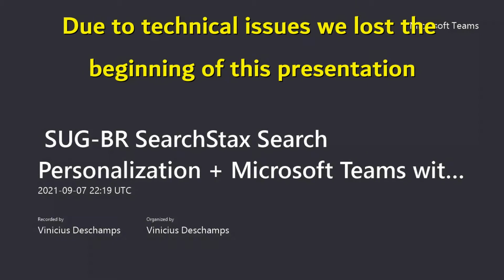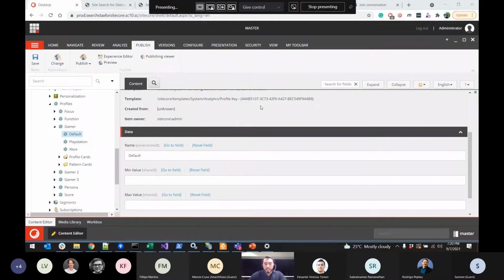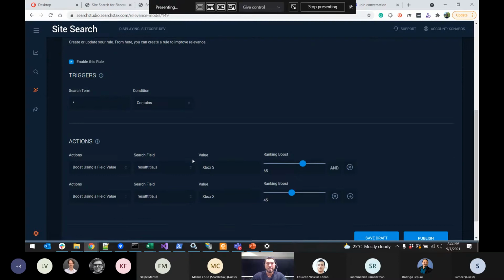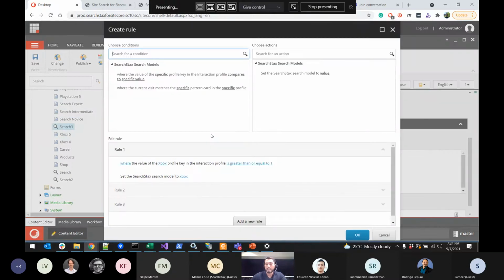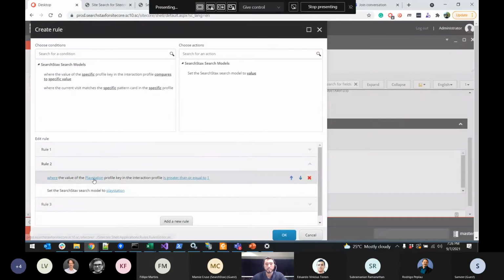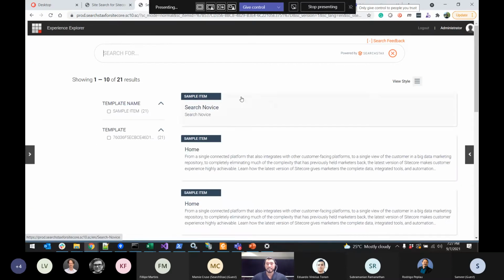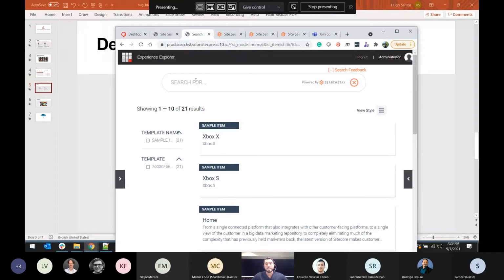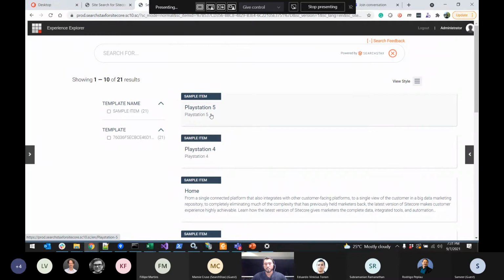SUG BR [2021-09-07] Personalizing Sitecore search experience using SearchStax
SESSION 1 - Personalizing Sitecore search experience using SearchStax (45 mins)

Everybody knows how to offer personalized content using Sitecore personalization. But what about personalized Search Experiences? During this talk, Hugo Santos and Sameer Maggon show how to leverage SearchStax capabilities to perform this.

About the Speaker: Hugo Santos (@hsantos_x) is a Sitecore MVP and Search expert. He has been working with Microsoft technologies for almost a decade and with Sitecore since 2014. He is currently the head of the Search Practice at Konabos, and he also acts as Solution Architect in a few projects.